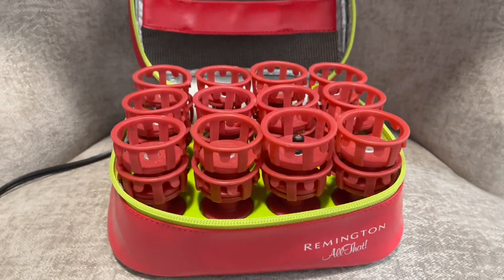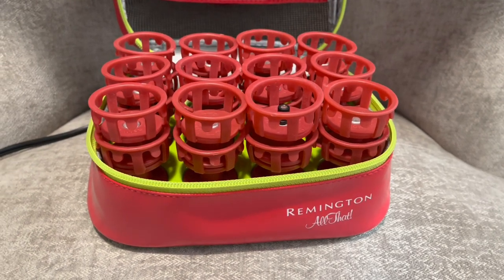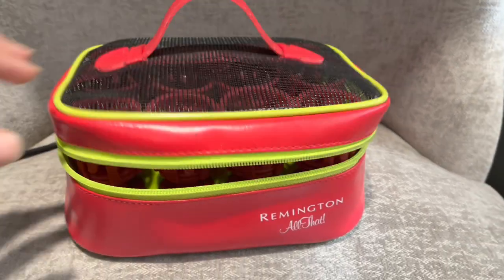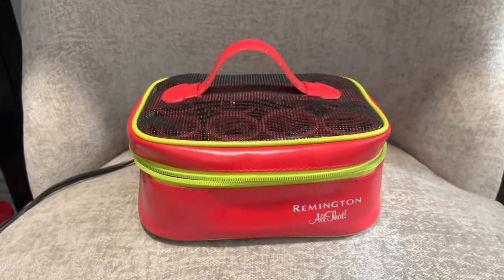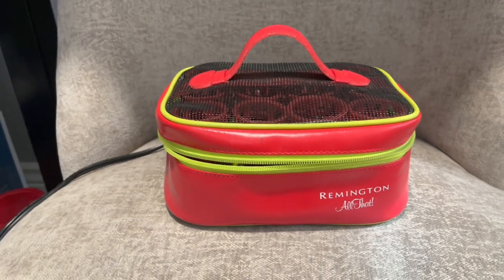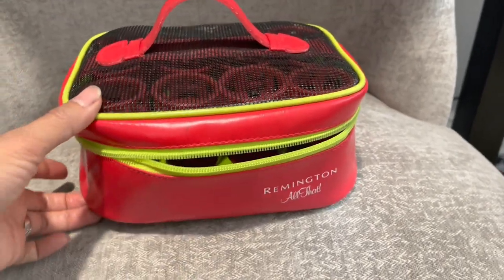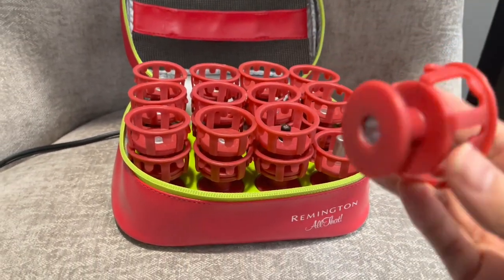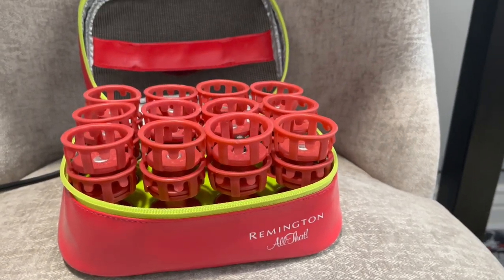How I use my retro Remington hot rollers, spoolies?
Dedicated to Carlyn M: You probably don’t need to see this, but you asked. 😃